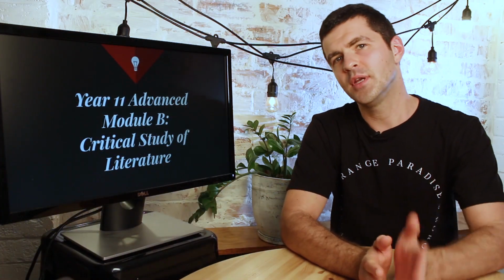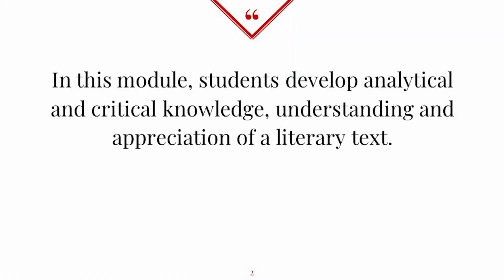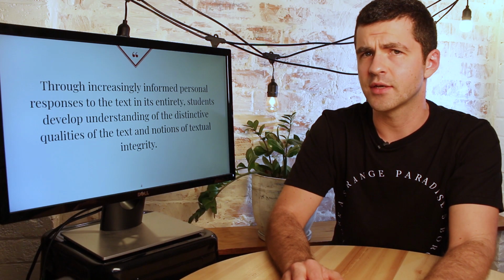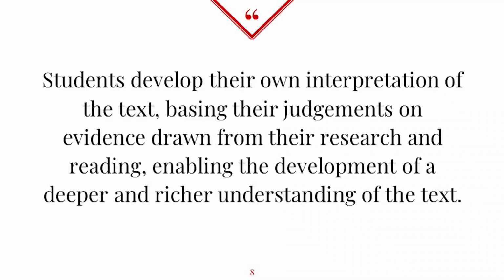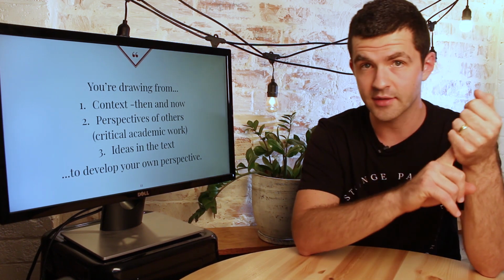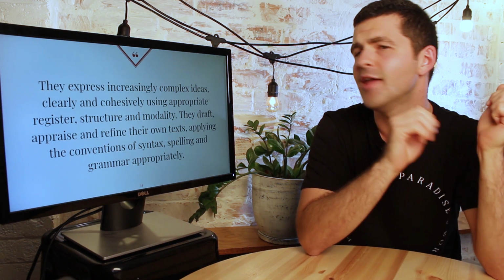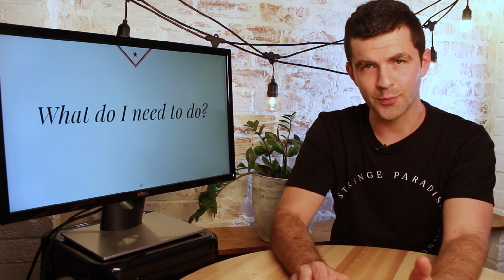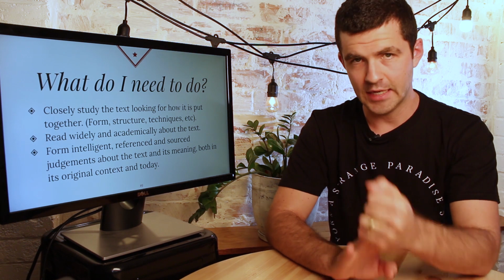Year 11 Advanced English - Module B - Critical Study of Text Introduction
An overview of the Year 11 Advanced Module B - Critical Study of Text.